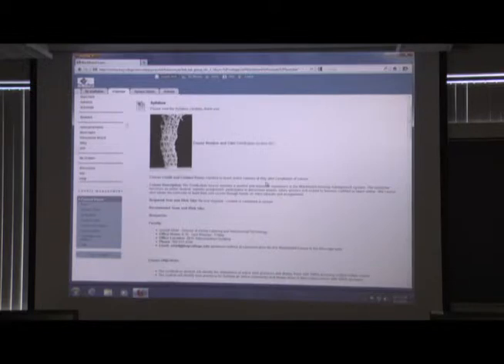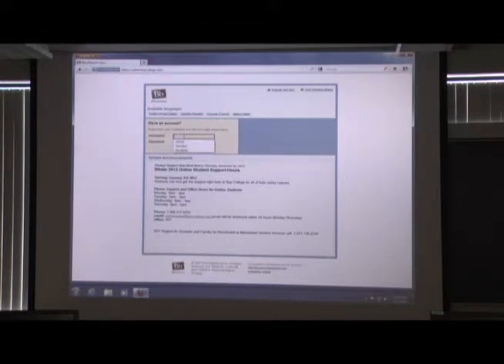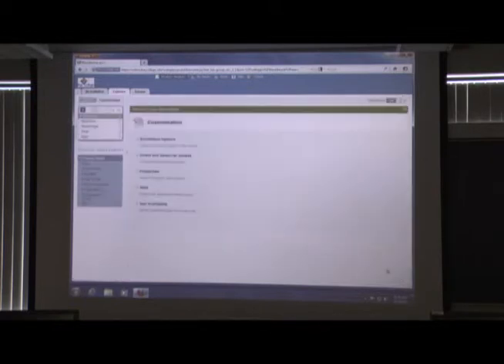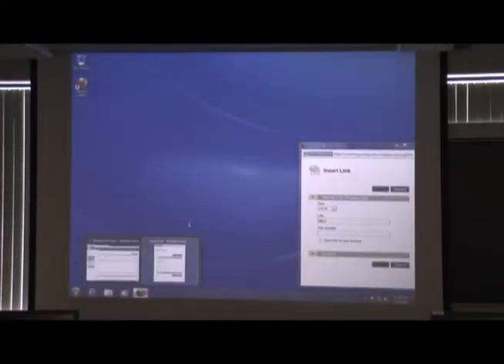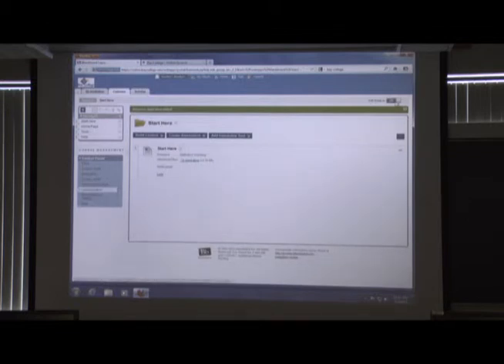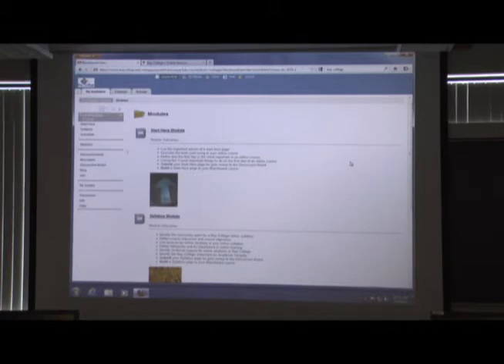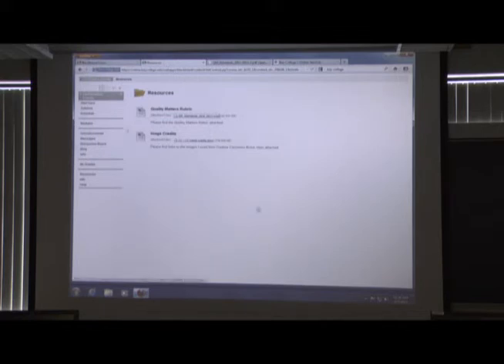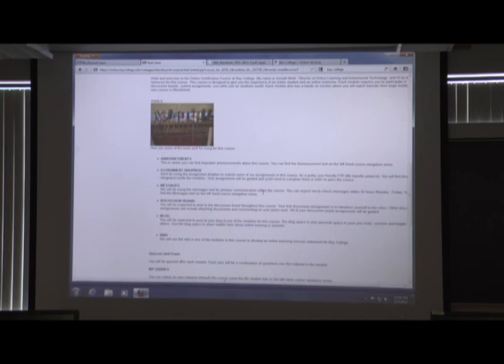eLearning Start Here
Module Outcomes

    * List the important pieces of a start here page
    * Describe the tools your using in your online course
    * Define why the first day is the most important in an online course
    * Listing the 3 most important things to do on the first day of an online course